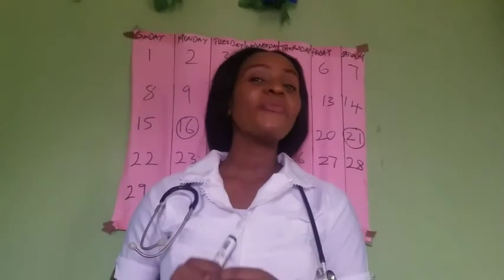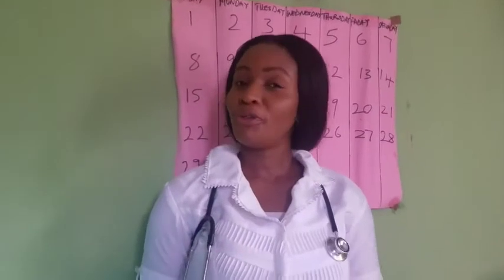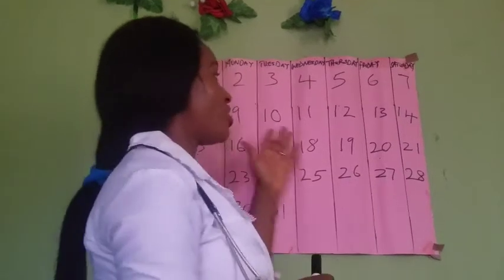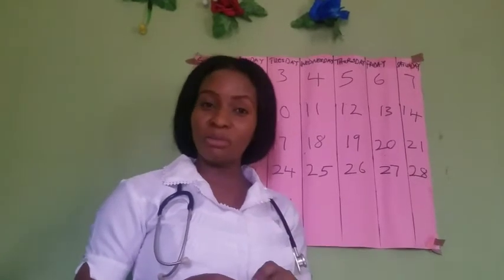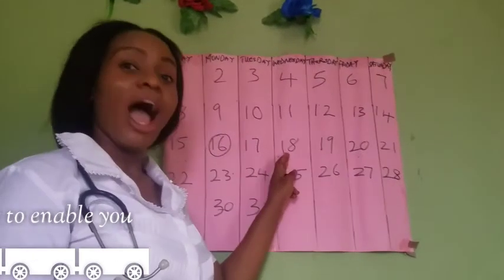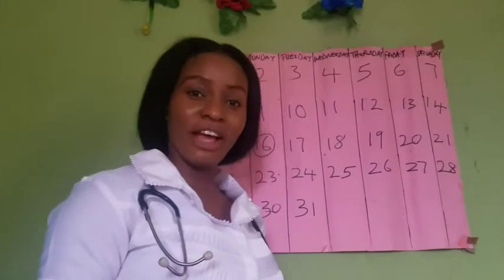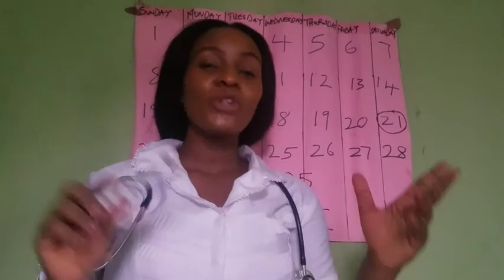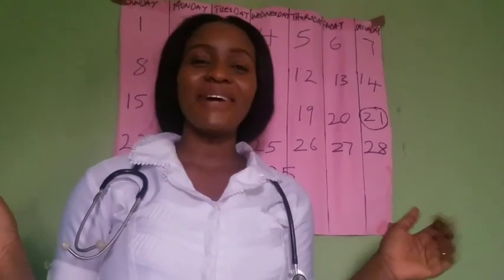HOW TO CALCULATE OVULATION/FERTILE DAYS IN IRREGULAR MENSTRUAL CYCLE/PERIODS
Calculating ovulation and fertile days helps a woman plan to either to get pregnant or avoid Pregnancy.
For women with irregular menstrual cycle or periods, calculating safe days,ovulation and fertile days becomes so difficult but this video simplified ways to calculate ovulation, fertile days in irregular menstrual cycle or periods.
how to calculate fertile days
Let this video help you calculate ovulation day for irregular periods.